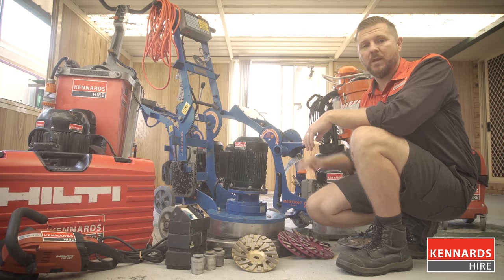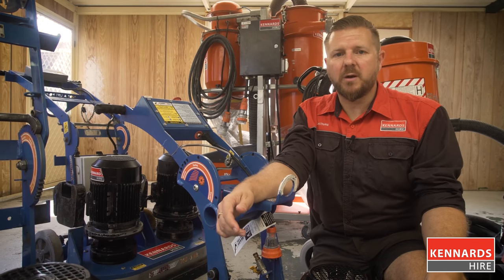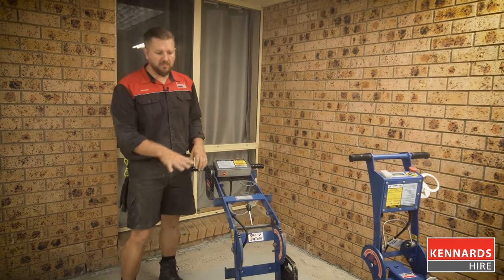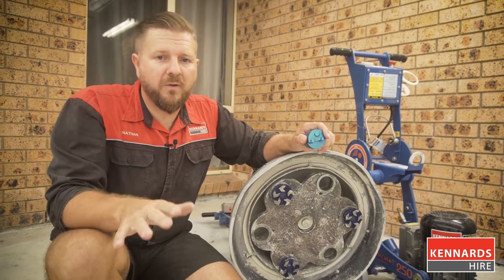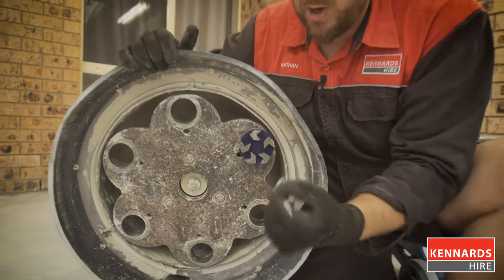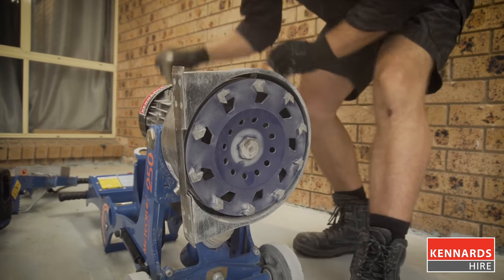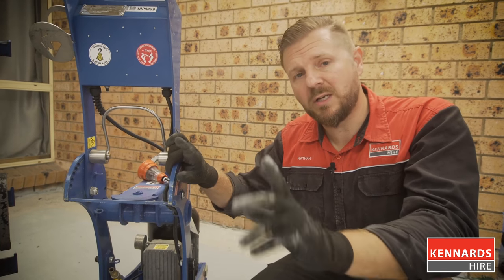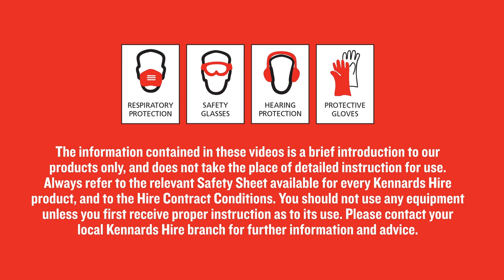How to Use a Concrete Grinder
In this how-to video, learn how to use our concrete grinders, including changing the plugs or cups to get a different grind.